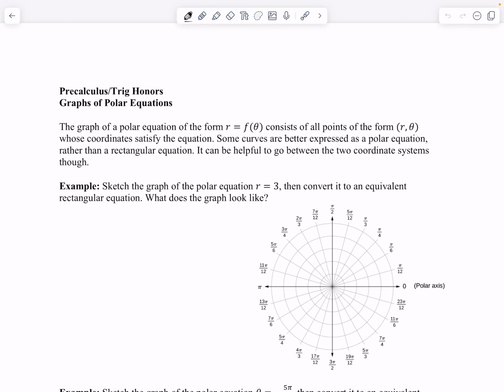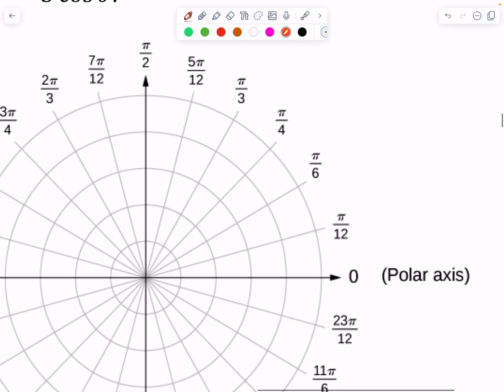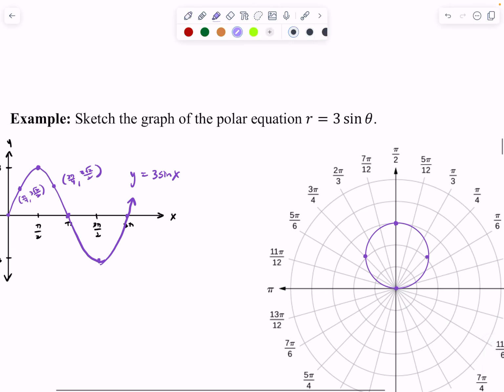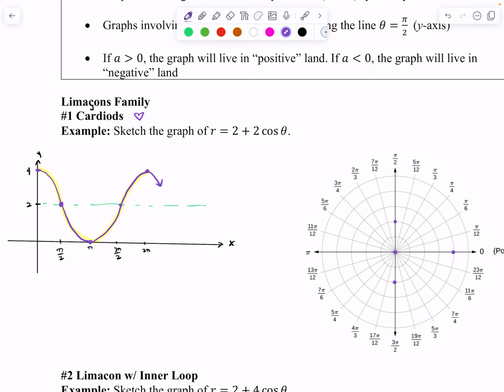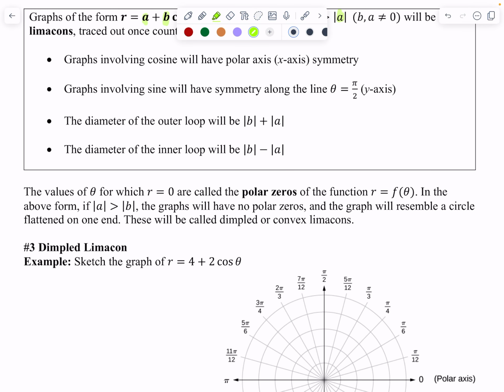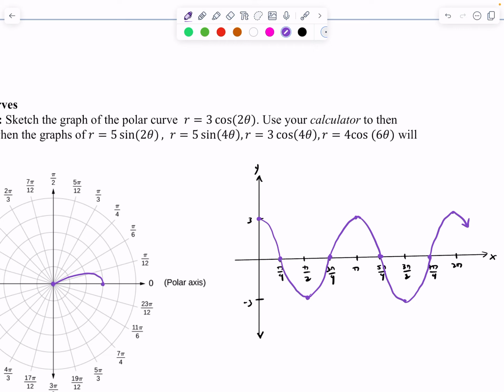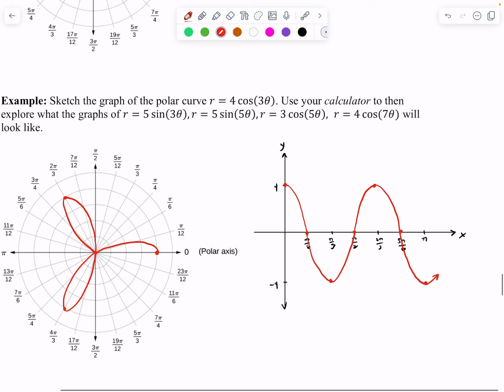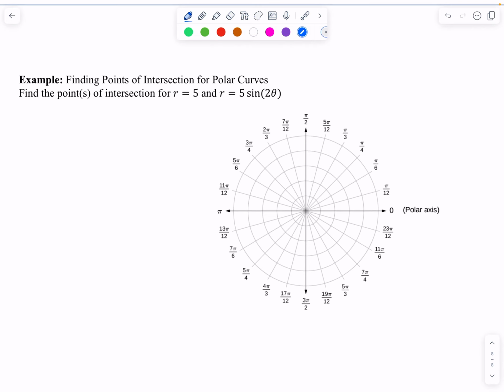PCH Graphs Polar Equations